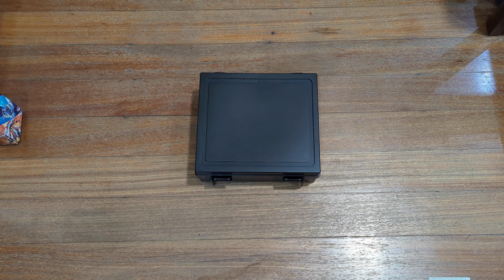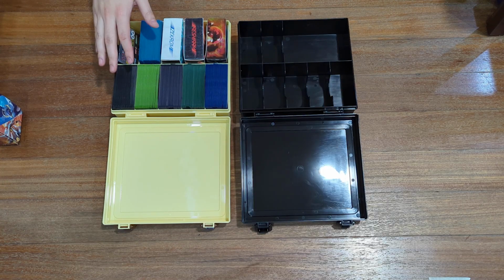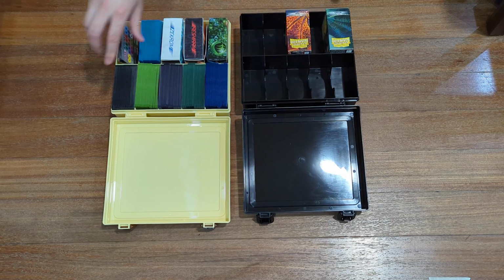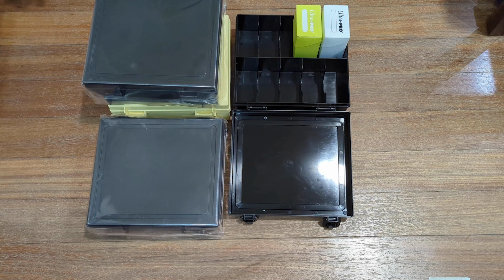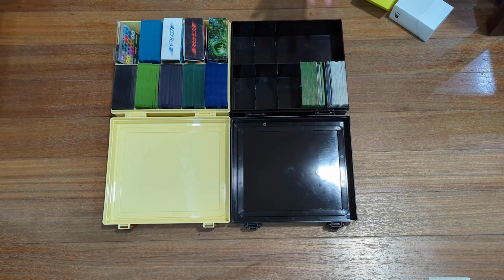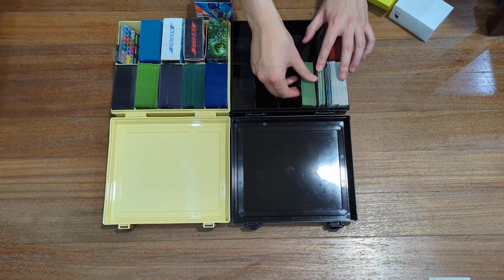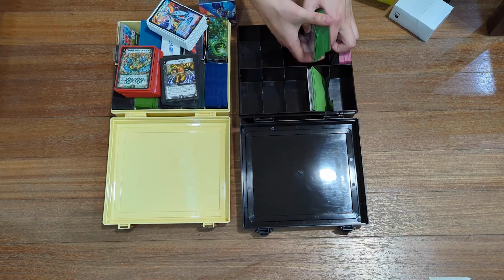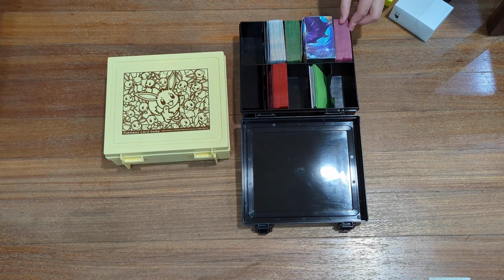This Box is One of My Favorite TCG Accessories!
Jason shares one of his favorite TCG accessories - the lunch bo-- I mean carrying case.